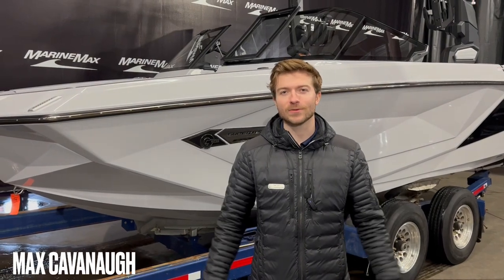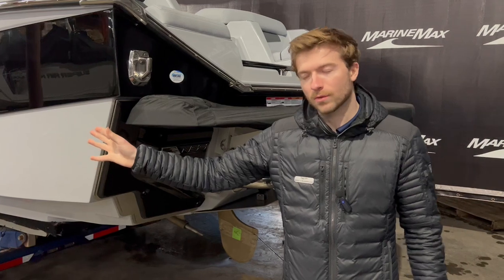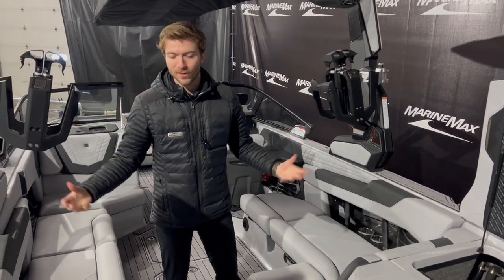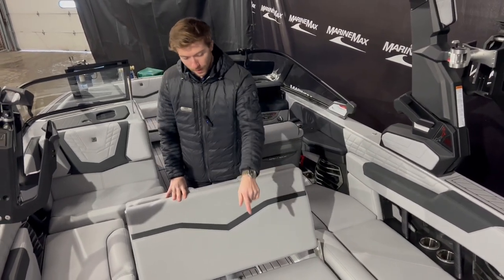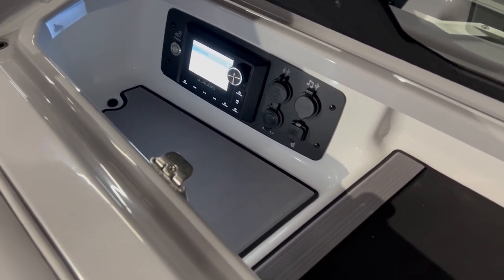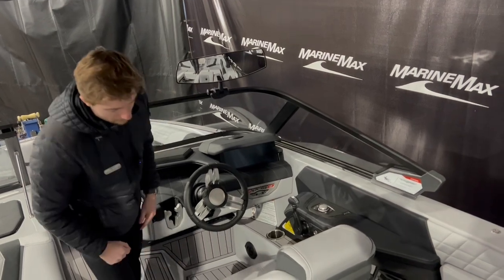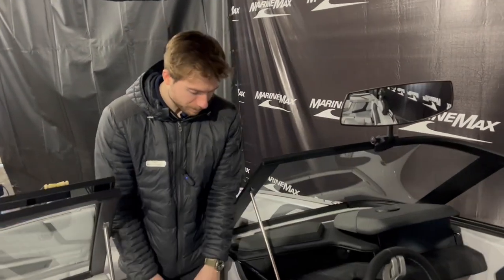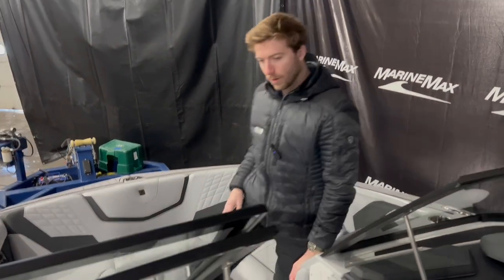2023 Super Air Nautique G23 For Sale at MarineMax Rogers, MN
Delivering on the G23's decade-long performance reputation, the 2023 G23 takes pride in standing alone as the best wakeboard and wakesurf boat on the market.